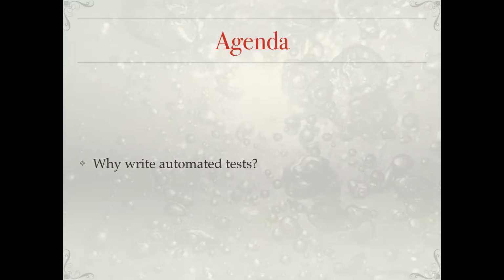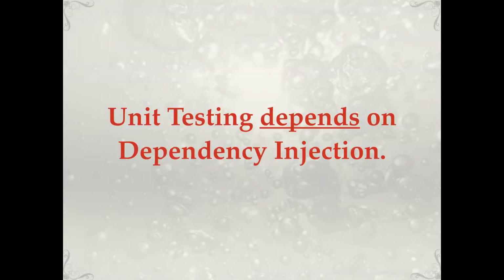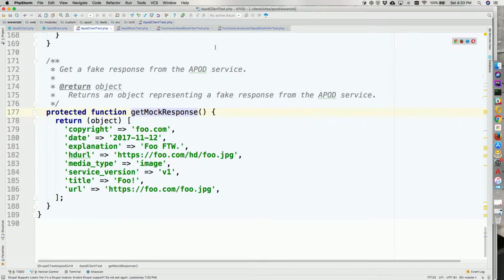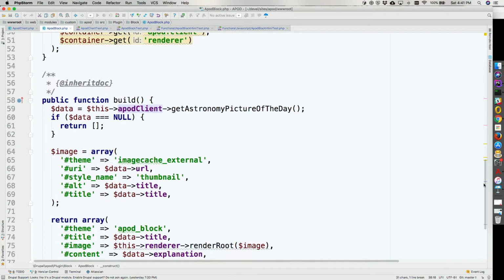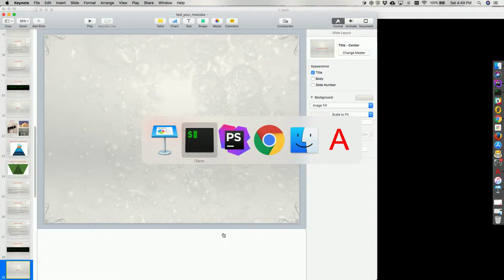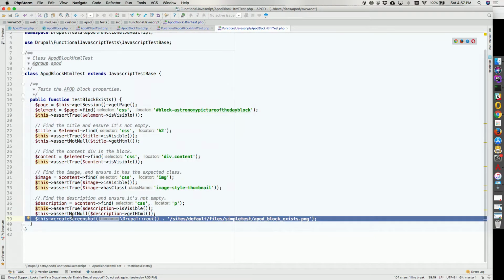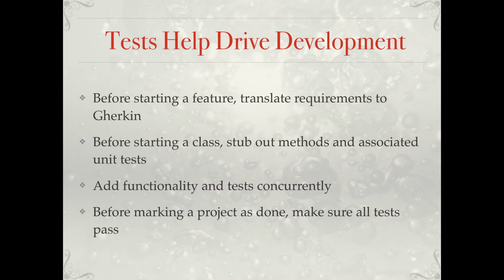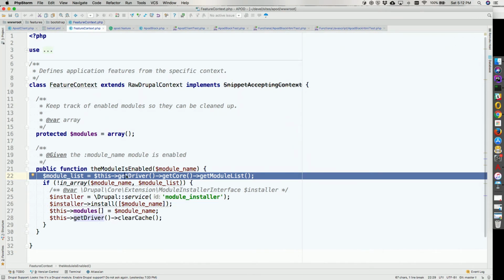No More Excuses: Test Your Modules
Erich Beyrent

Drupal 8 supports multiple ways to test your code, which gives developers the confidence to change functionality and ensure that regressions are caught early.
This session will introduce attendees to the following methods in Drupal 8 for providing test coverage:
Unit Tests
Kernel Tests
Functional Tests
Behavioral Tests
We will discuss when to use each kind of test, and how to handle potentially frustrating situations.